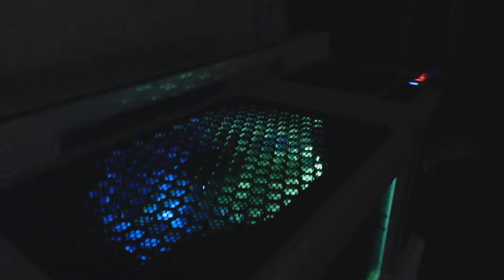I GOT MY THERMALTAKE GT10 UGK!!!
I got it , ill make a more in depth review tomorrow after school !